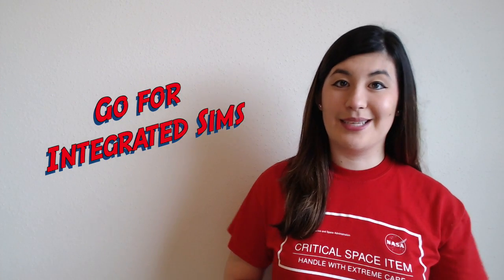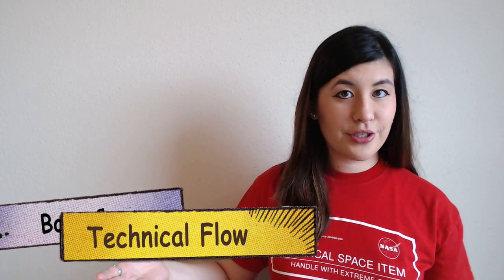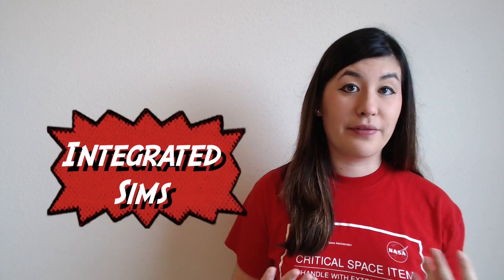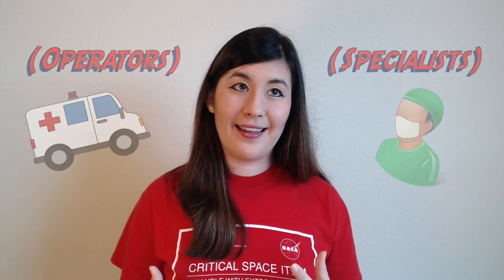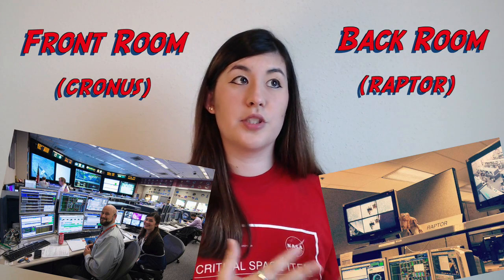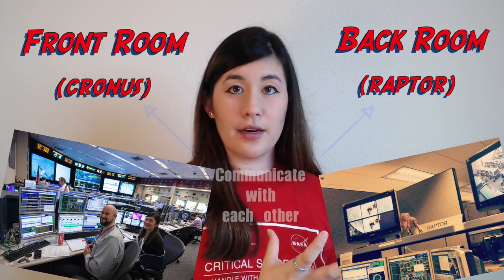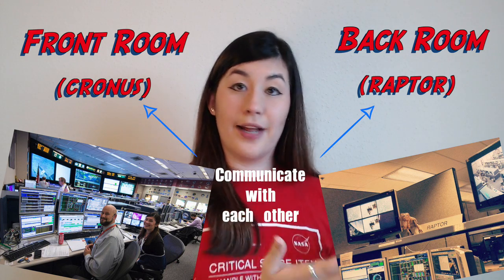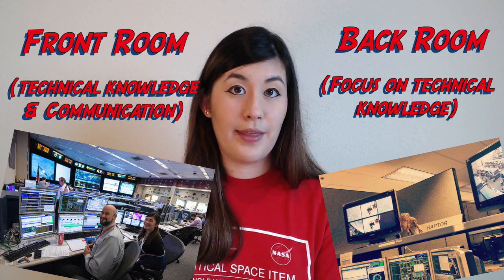Jenny On Console: Episode 17 - Changes @ NASA JSC Mission Control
Hi, and welcome to Episode 17 of Jenny On Console! This episode is an update on what's going on with training, and going through some of the changes happening at Johnson Space Center Mission Control!